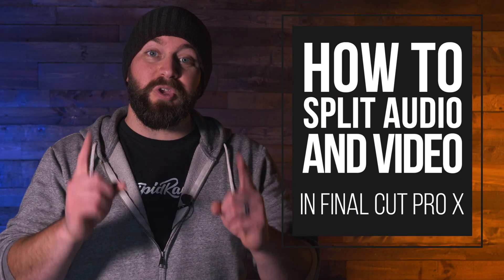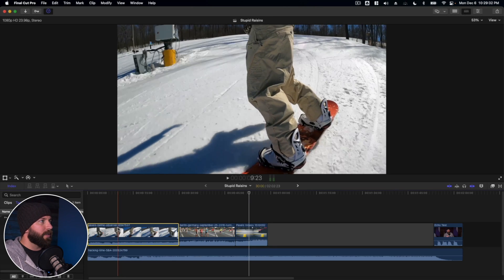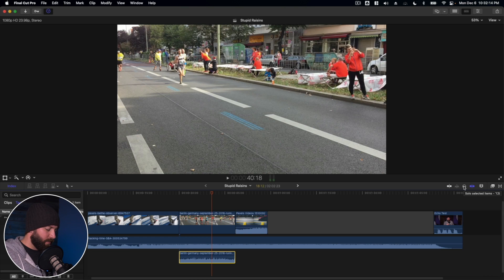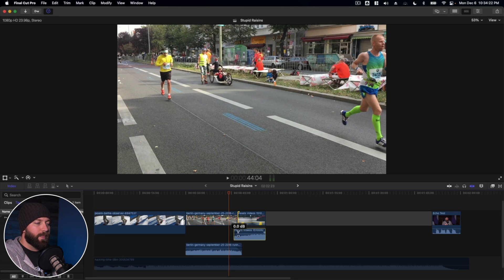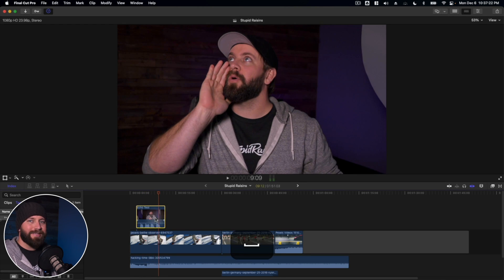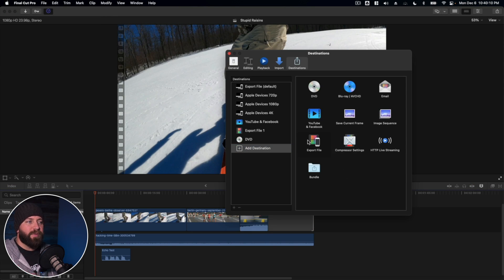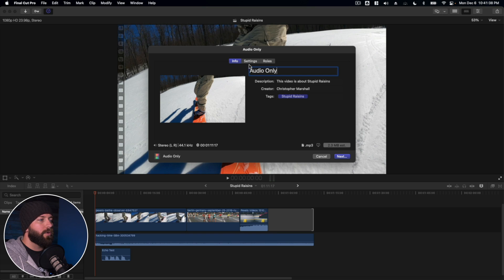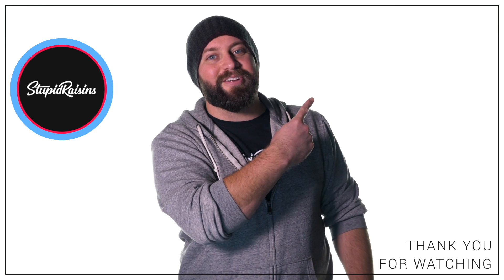How To Split Audio And Video In Final Cut Pro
Hey there. If you’re asking yourself “How To Split Audio And Video In Final Cut Pro” you’re in the right place. It’s easy and I’ll show you how including how to export audio only files.

00:00 - Intro
00:27 - Detaching Audio
01:58 - Solo Tool
02:35 - Expand Audio
03:50 - Cut Audio Just Like Video Clips
04:09 - Detaching Audio For Voiceover
04:54 - Export Audio Only
07:03 - Outro